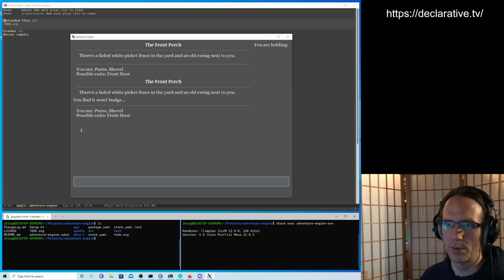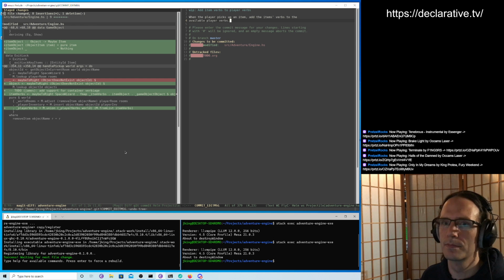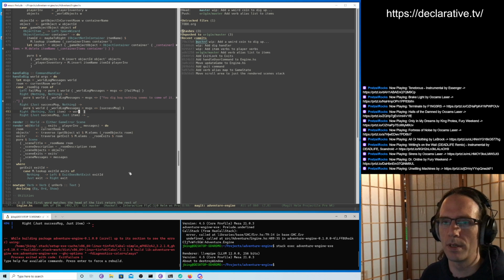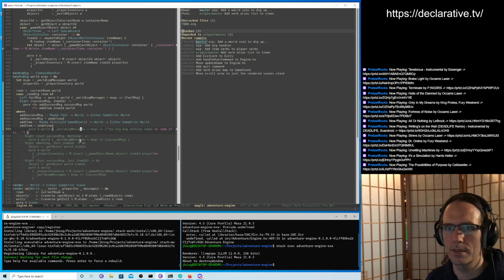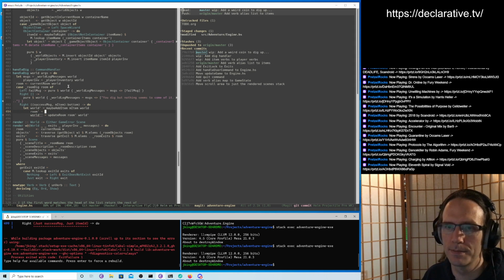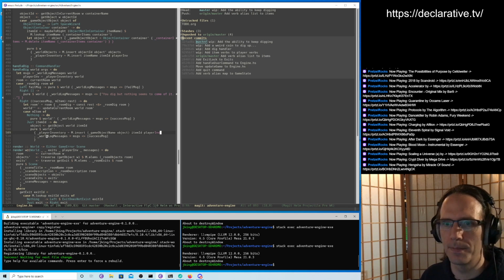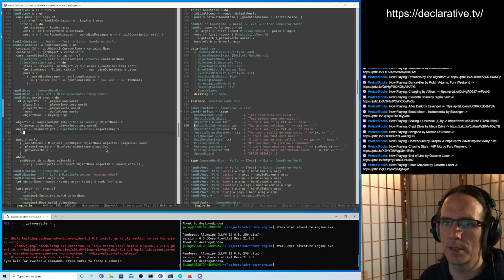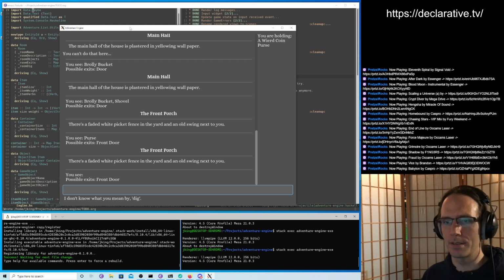Haskell! Programming! GUIs! Text Adventure Games! Part 6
Continuing on adding more item interactivity! We're adding verbs to items so that you can do stuff with them to the game world.

The first item verb added: dig! Rooms can be diggable.